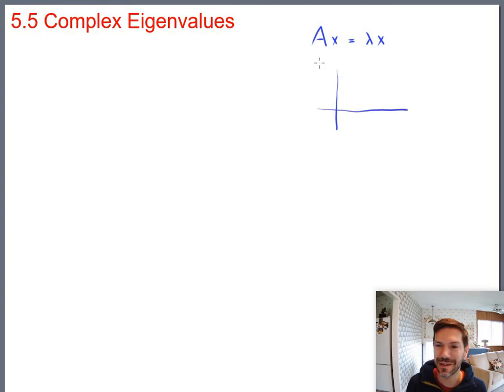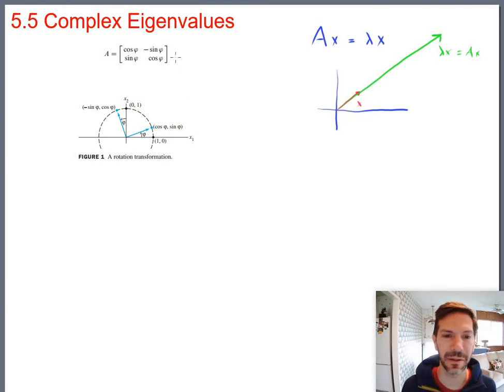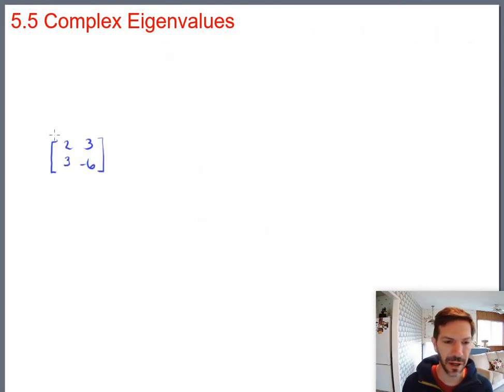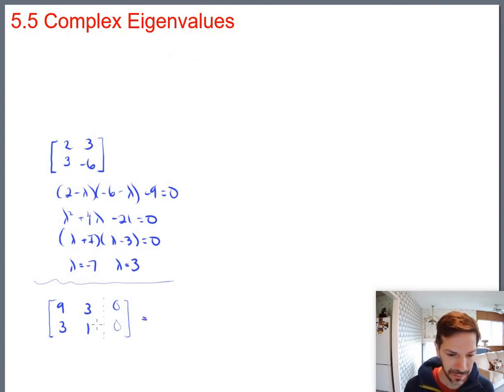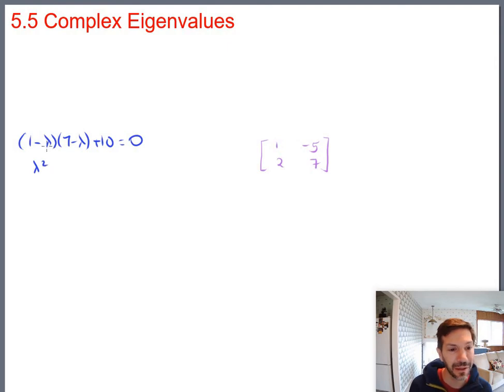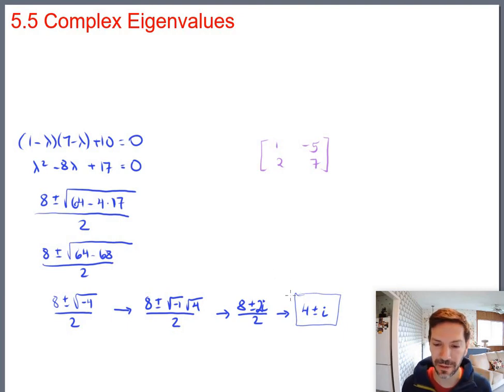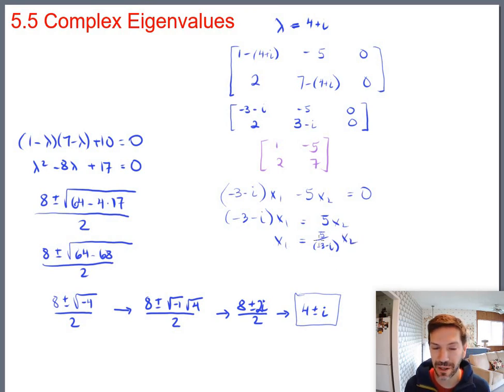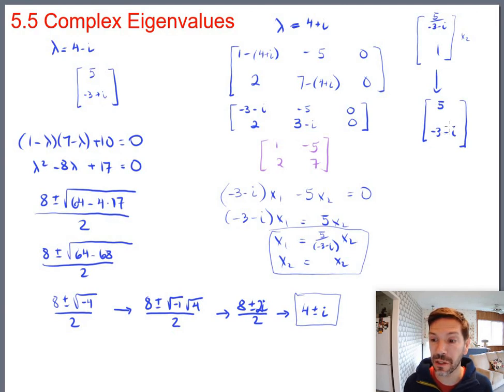Finding Complex Eigenvalues and Eigenvectors (Math 204 Section 5.5 video 1)